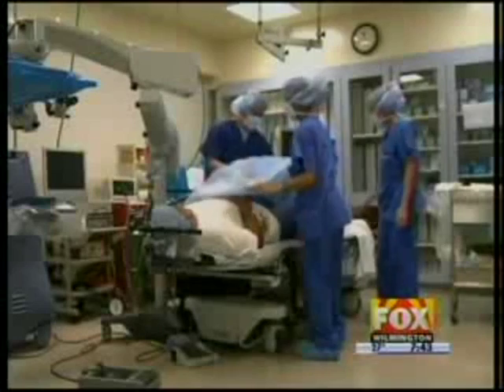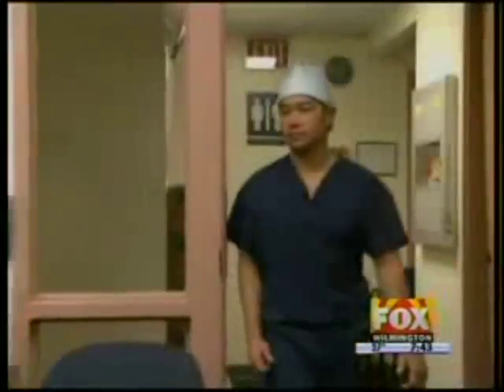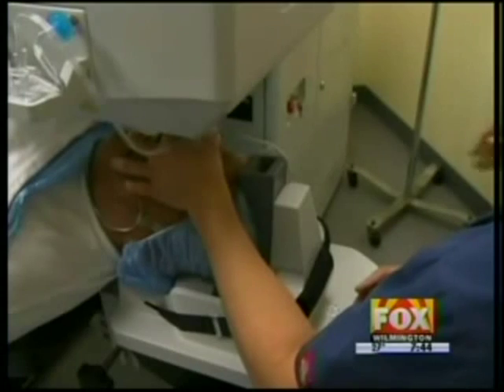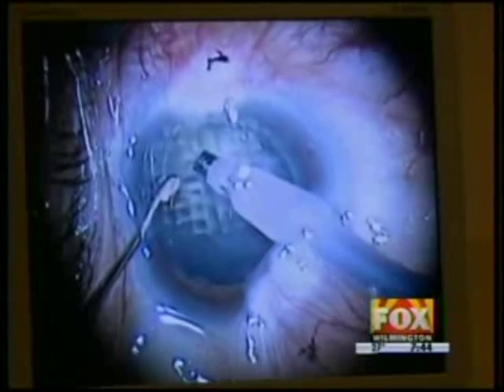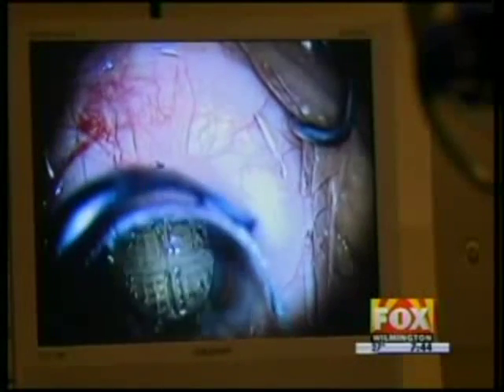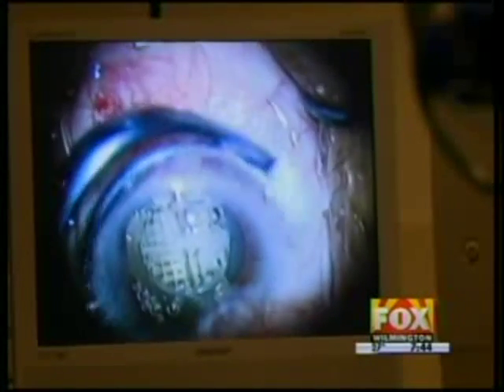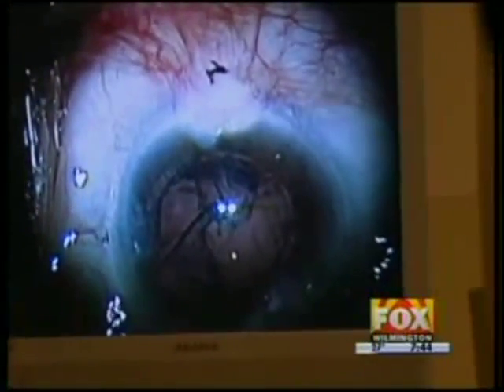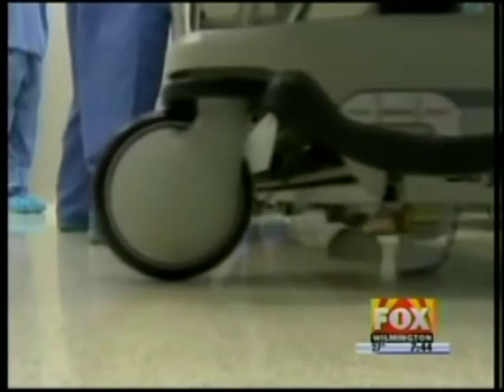Laser Cataract and Lens Implant Surgery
Brian Groat, MD, an ophthalmologist explains the advances in laser cataract and lens implant surgery now offered at NHRMC.